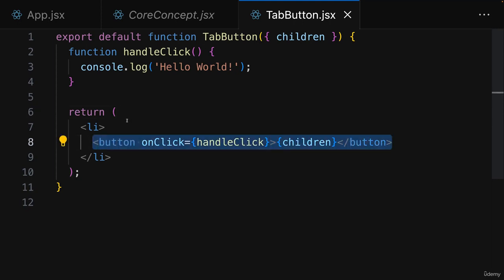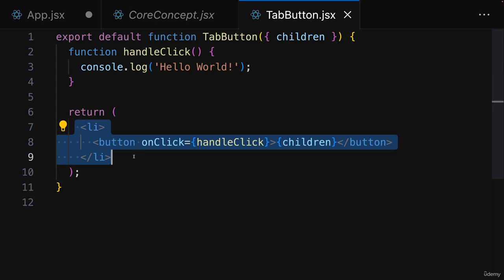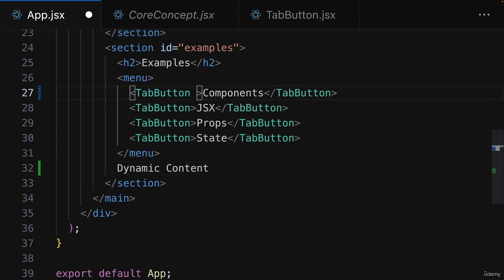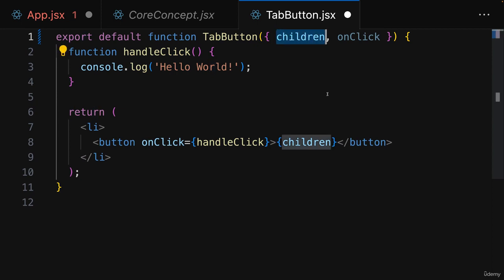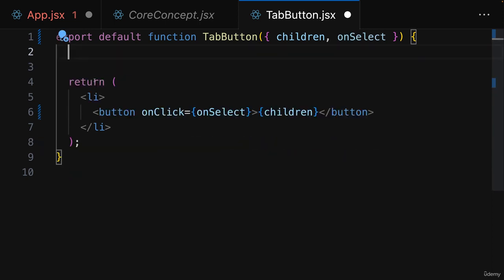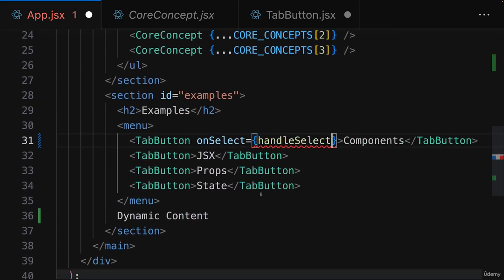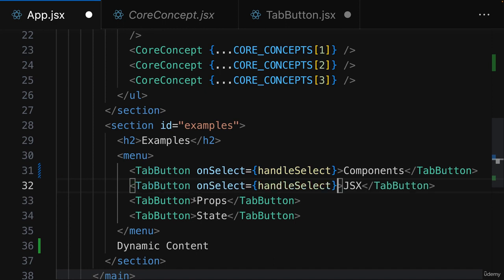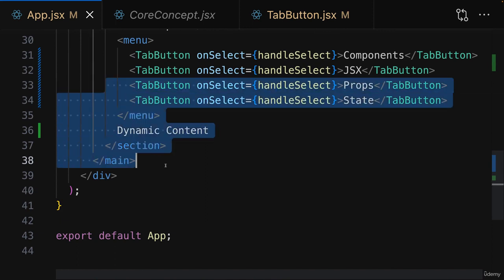Passing Functions as Values to Props